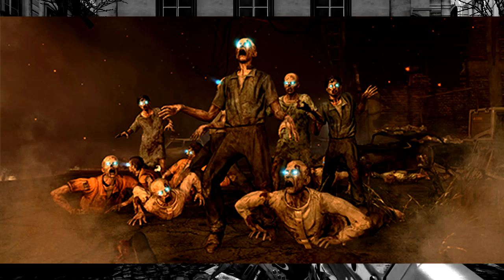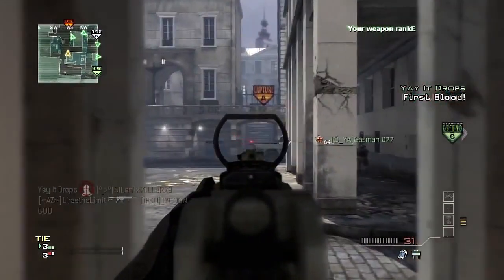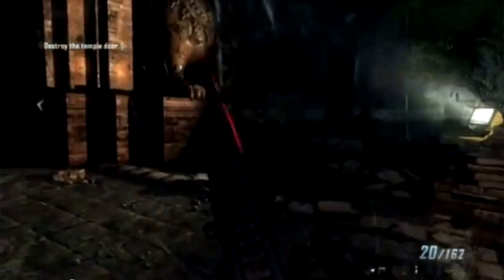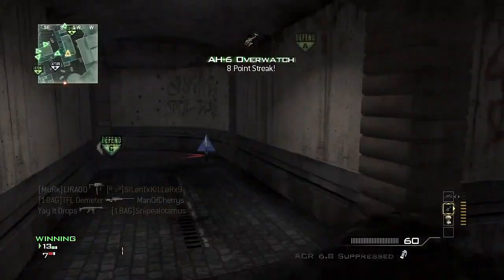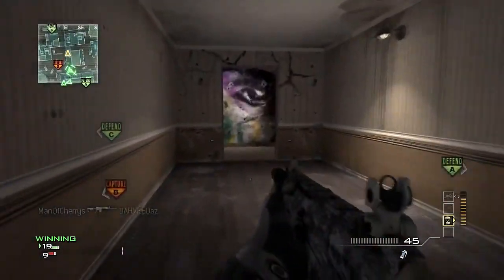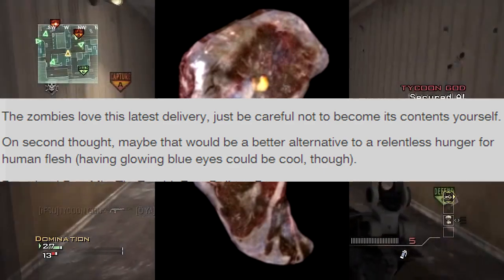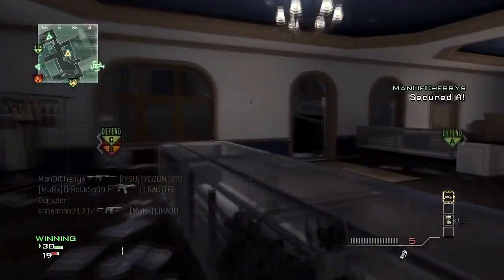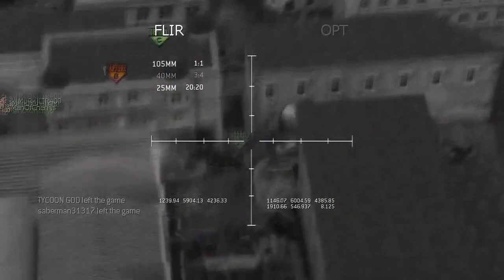Black Ops 2 - Zombies Theatre Mode + Campaign Create-a-Class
My review/breakdown of all the new Black Ops 2 information that was just released!

Black Ops 2 Zombies theater Mode
Black Ops 2 Zombies Intel

Additional Tags=
"black ops 2 zombies" "black ops 2 zombies" "black ops 2 zombies" "black ops 2 zombies" "black ops 2 zombies"
"black ops 2 nuketown zombies" "black ops 2 nuketown zombies" "black ops 2 nuketown zombies" "black ops 2 nuketown zombies"
"black ops 2 zombies gameplay" "black ops 2 zombies gameplay" "black ops 2 zombies gameplay" "black ops 2 zombies gameplay" "black ops 2 zombies gameplay"